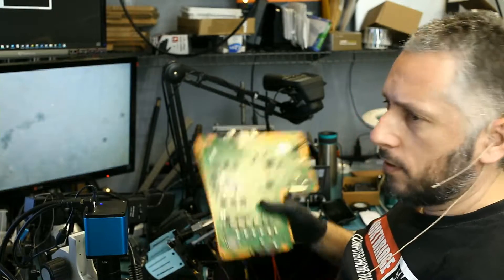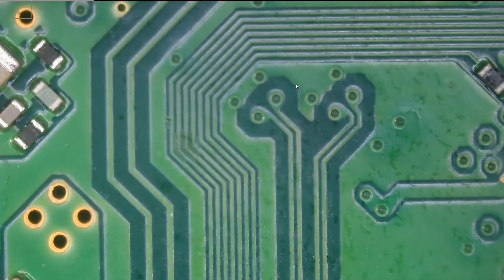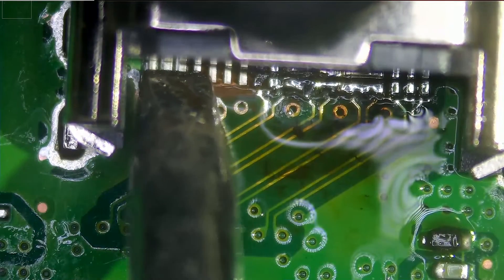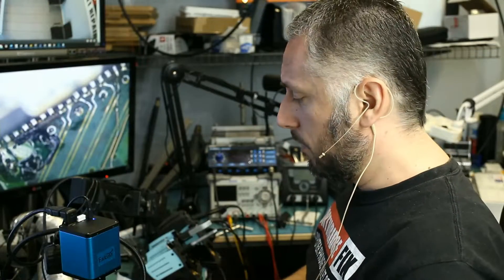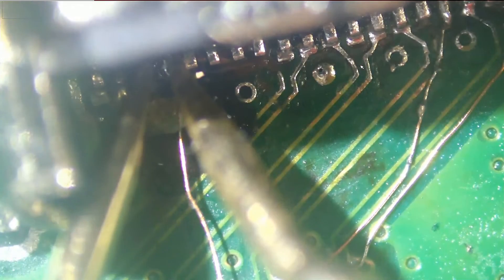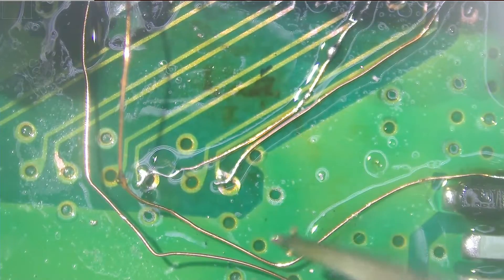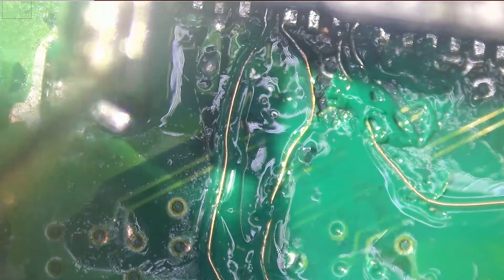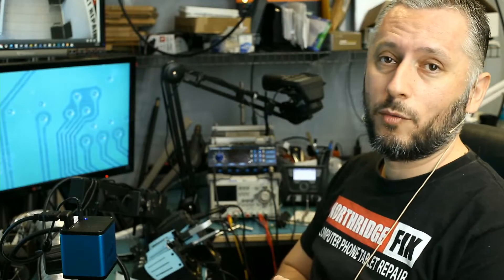PS4 HDMI Trace Repair - Pins Layout Diagram and connector replacement